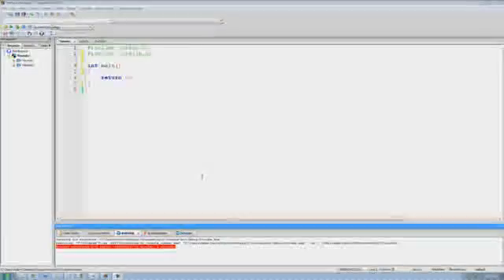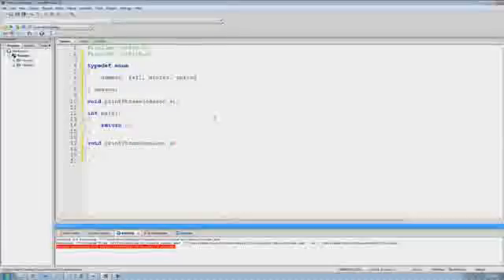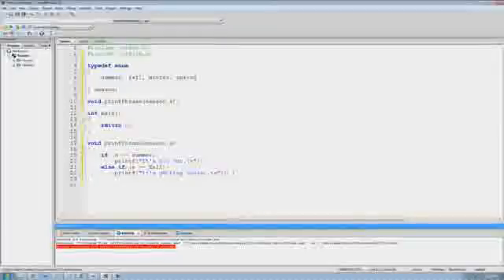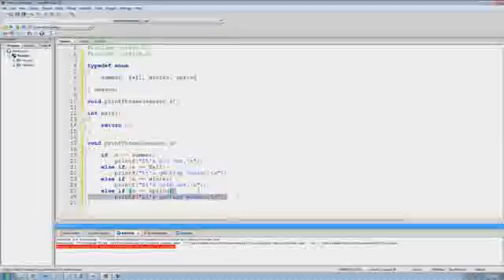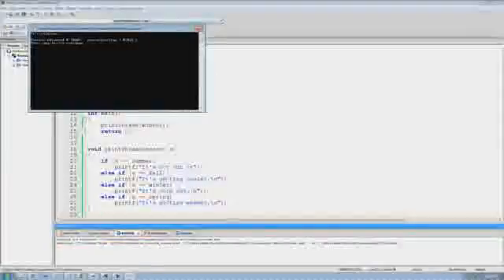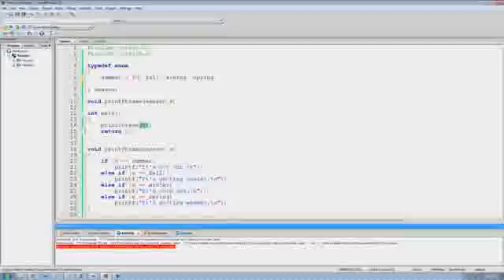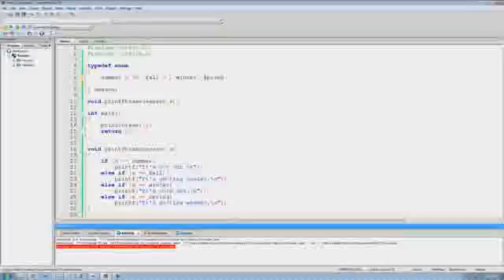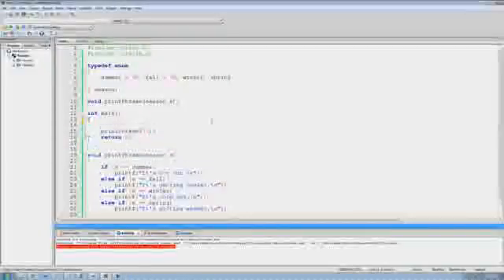C Programming Tutorial 44, Enumerations